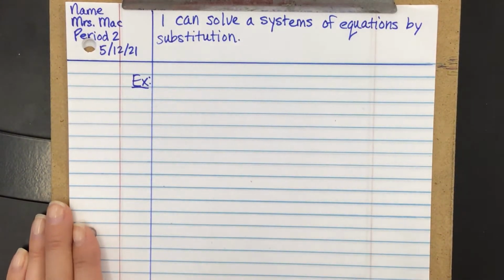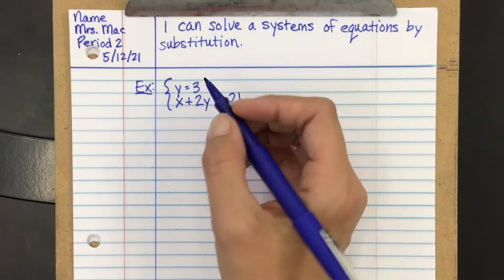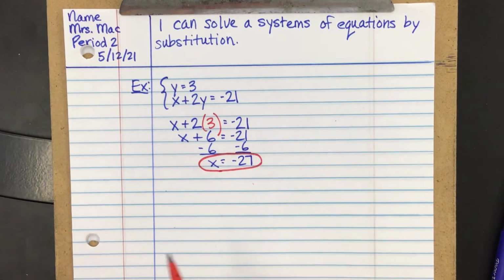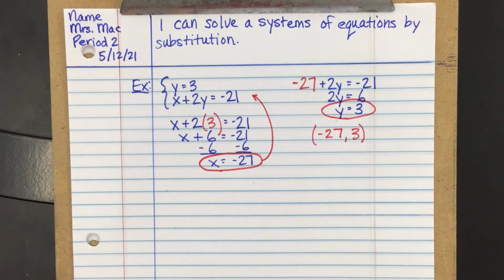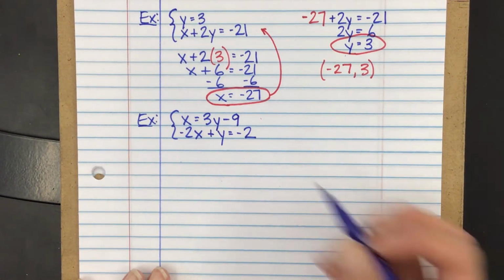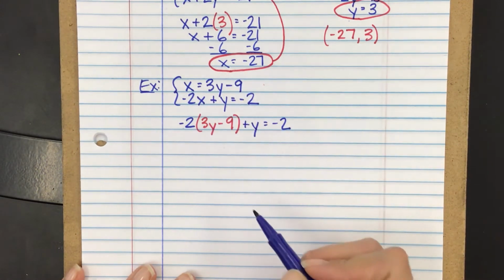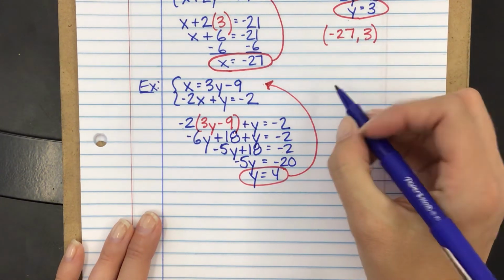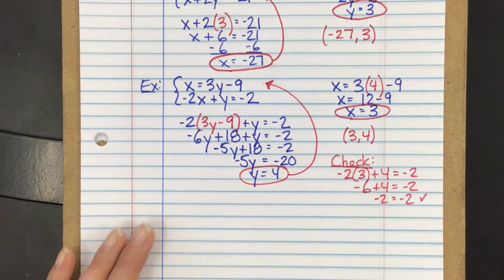Solving Systems by Substitution 5/12/21